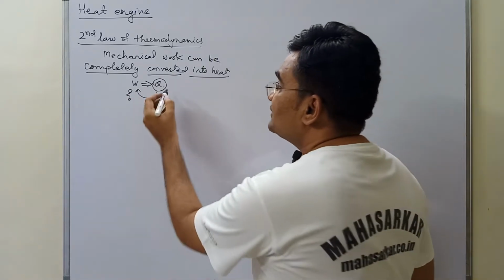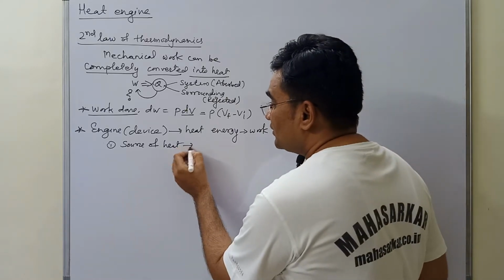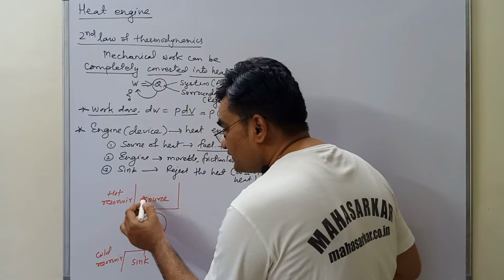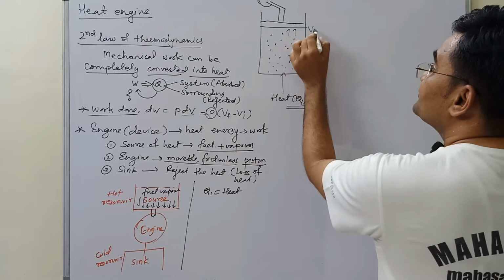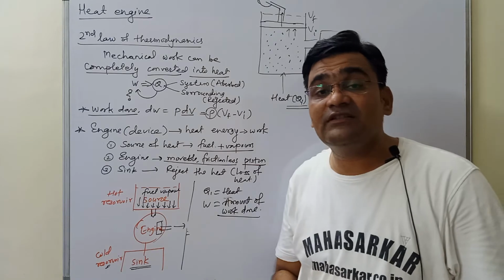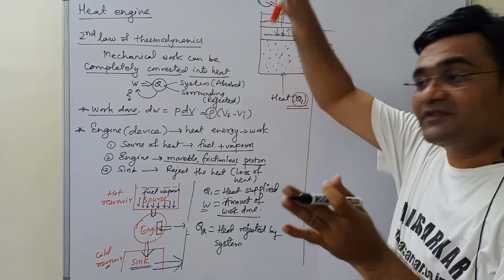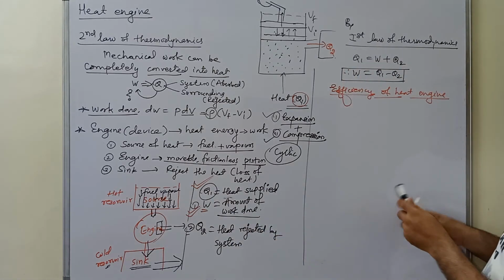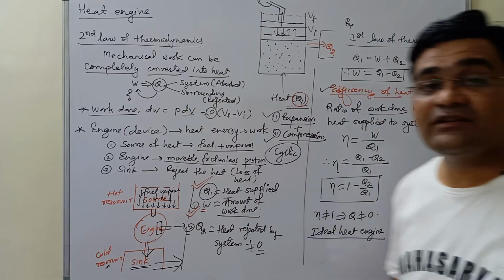Heat Engine | MHTCET Free Crash Course Physics | Class 12 | Thermodynamics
Heat Engine Class 12 Physics Best Video explanation for MHTCET Exam  by Maha Sarkar Website - Thermodynamics

Chapter Thermodynamics:
Topic

Chapter Kinetic theory of gases and Radiation:
Topic

Chapter Mechanical Properties of Fluids:
Topic

Chapter Rotational Dynamics :
Topic

Chapter Structure of atoms and Nuclei :
Topics